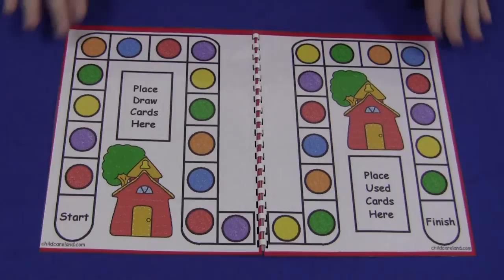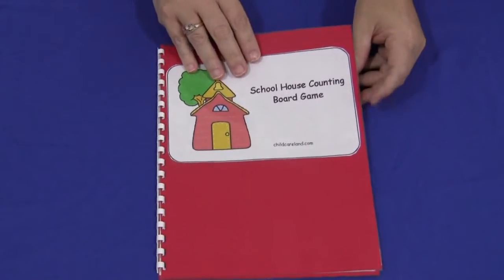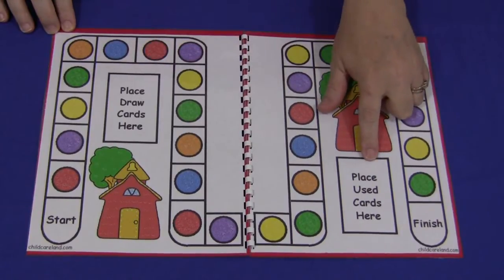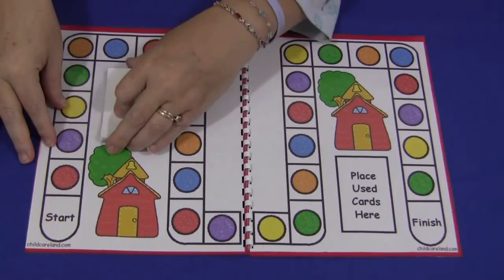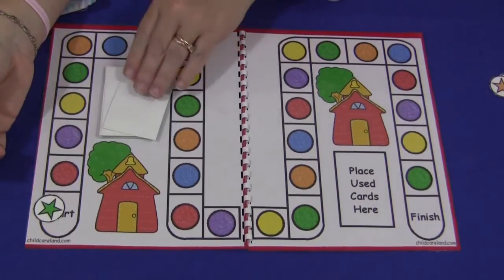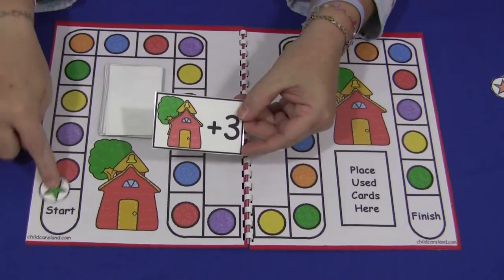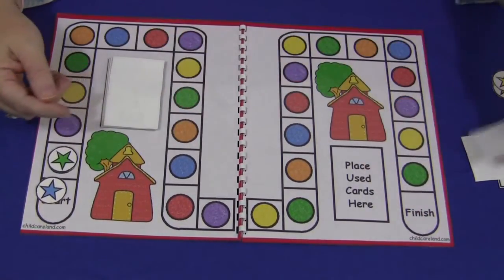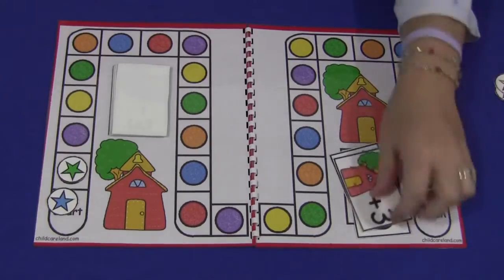School House Counting Board Game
A great game for developing math skills.